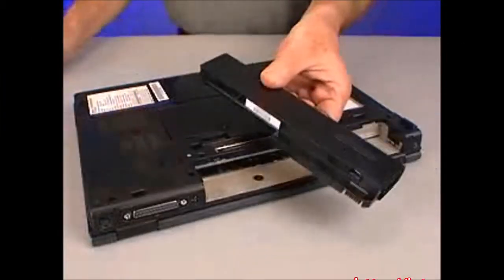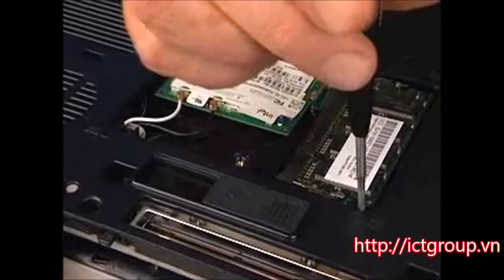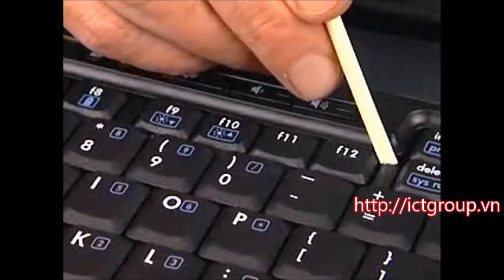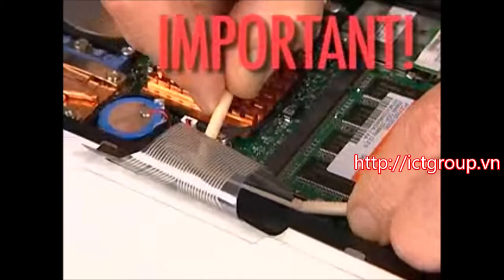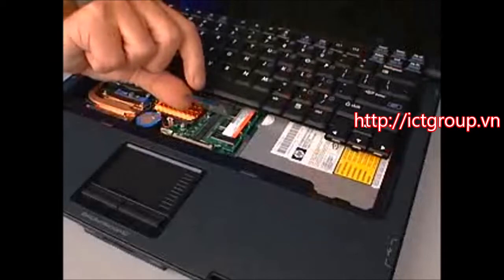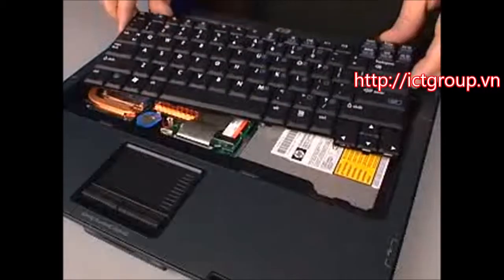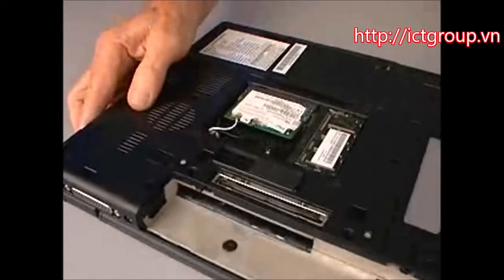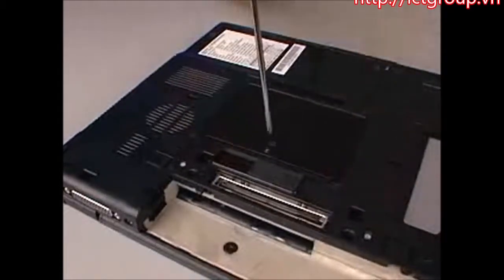Hướng dẫn thay bàn phím HP Compaq nx6130 Keyboard Replacement